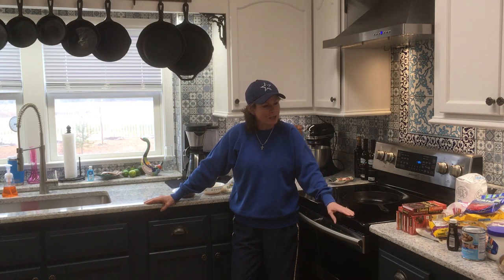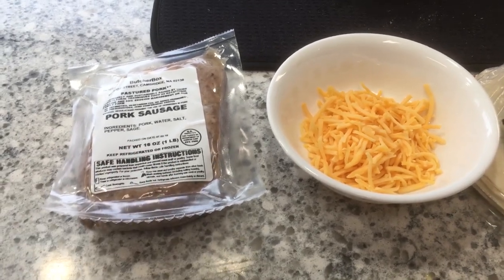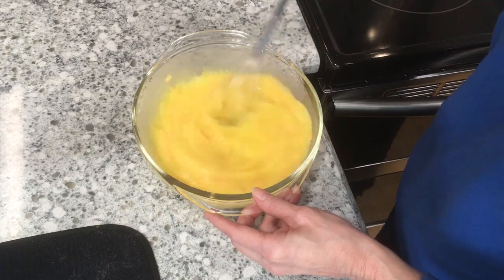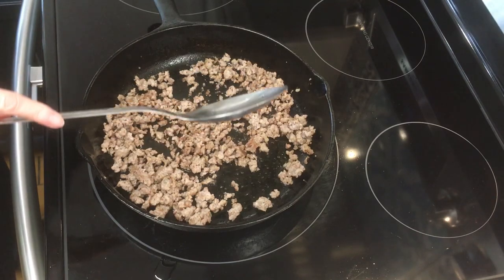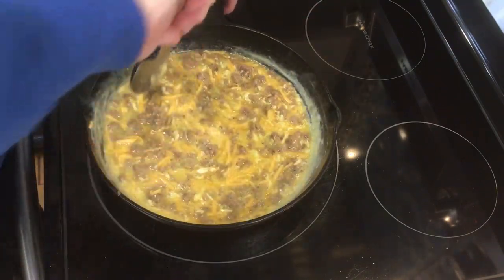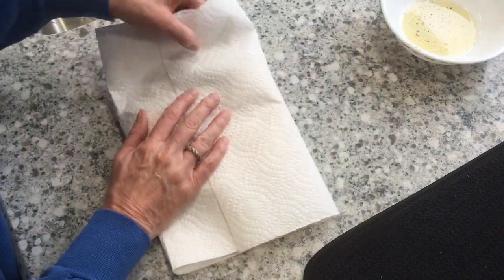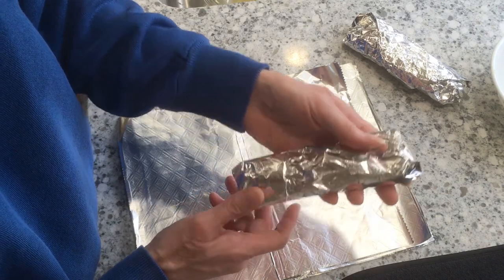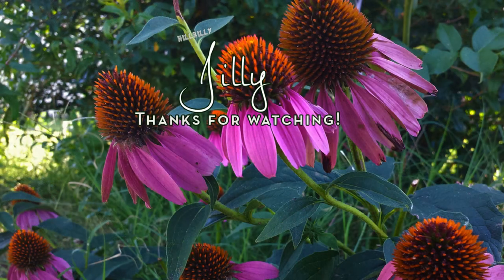Make Ahead Breakfast Burritos for Camping - Sausage Breakfast Burritos to Freeze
Sausage Breakfast Burrito Recipe - Make Ahead Breakfast Burritos – Freeze for Camping

Hillbilly Jilly